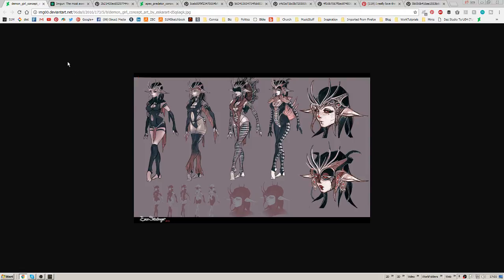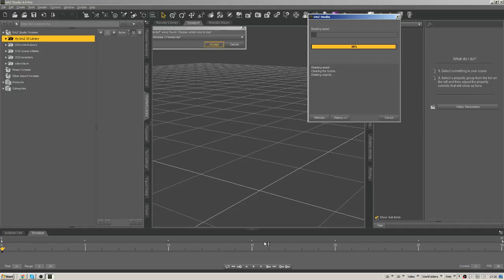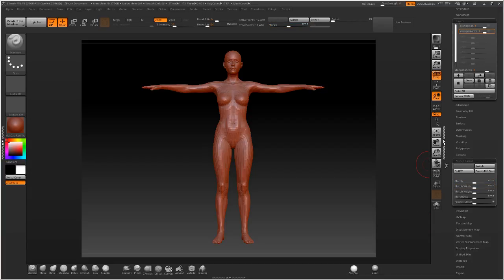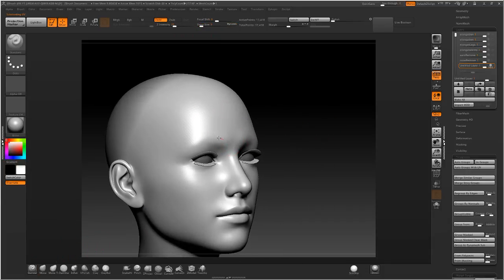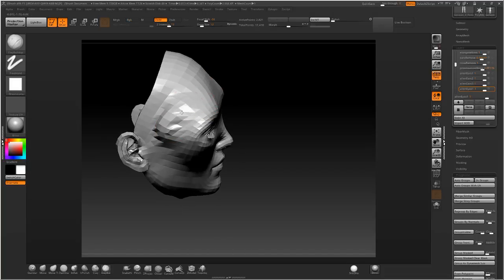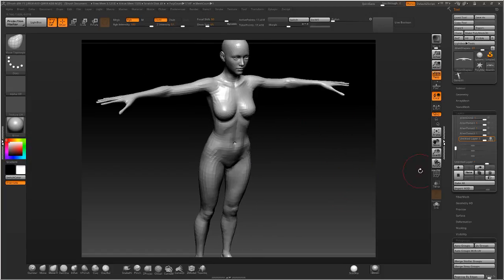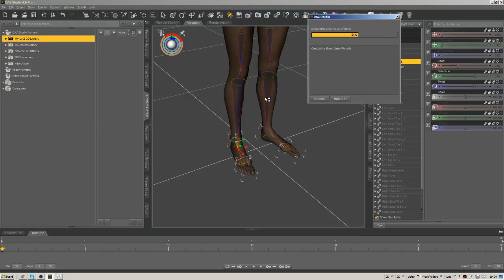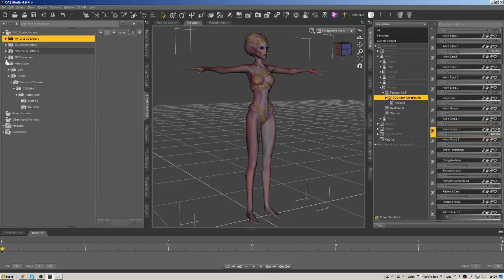CGBytes: Artist Development Seminars Live